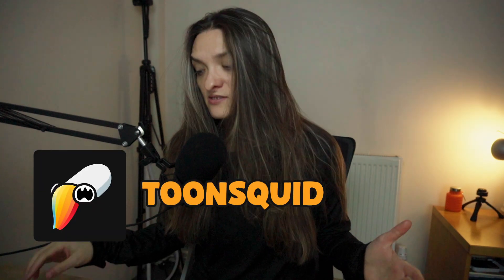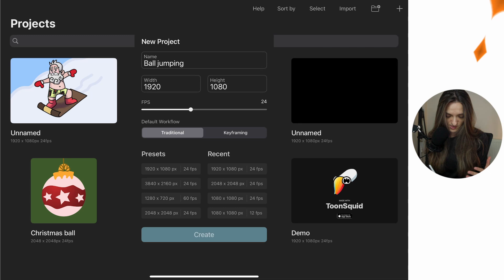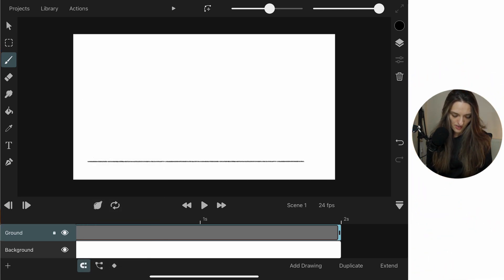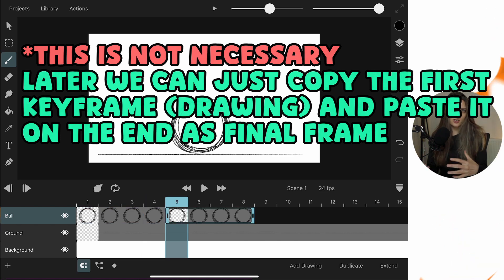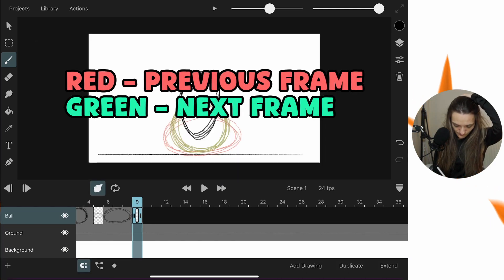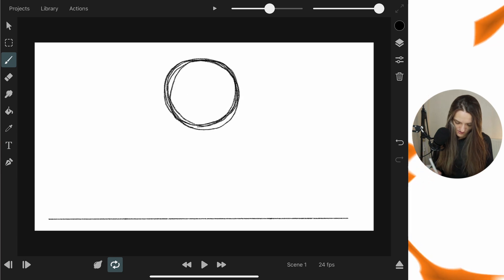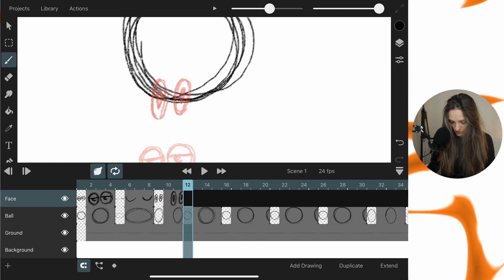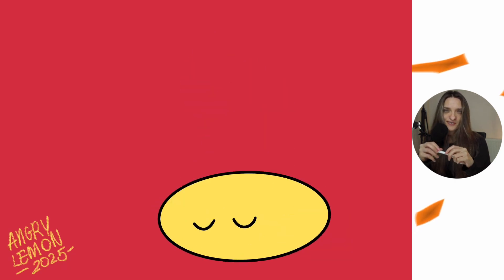Simple Frame-By-Frame Animation Using ToonSquid On iPad (Beginners Tutorial)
Simple Frame-by-Frame Animation Using ToonSquid on iPad

In this video, I show how to animate frame by frame using ToonSquid, a program designed for the iPad. This video is part of a small course I did last year. You can check out the course here:

Some timestamps in case you need them

Start: 00:00
Useful Tips: 00:39
Tutorial Starts: 01:11

Let me know if this was helpful, and if you want more tutorials for ToonSquid